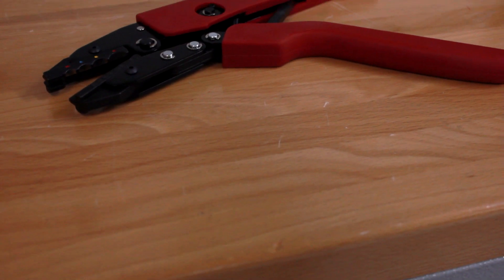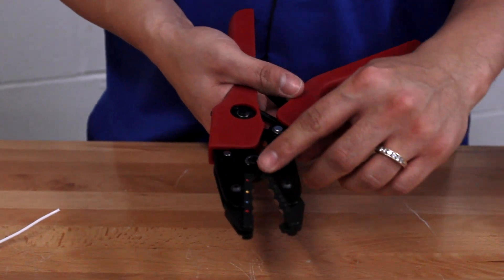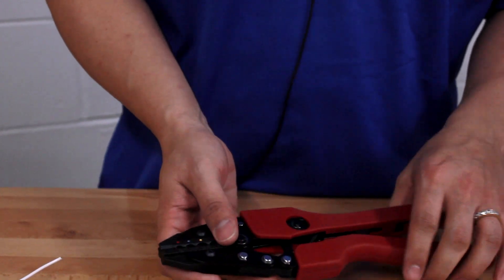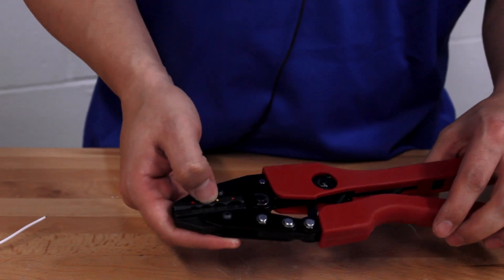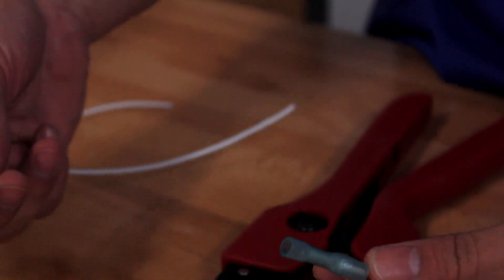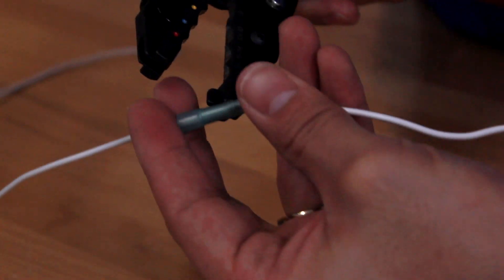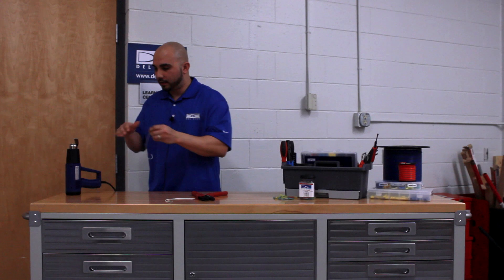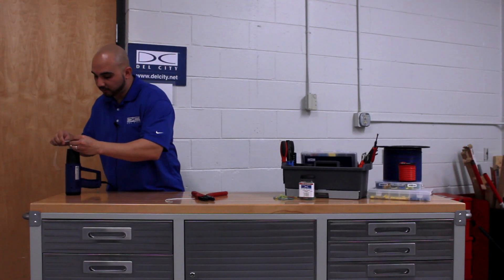How to use Ratchet Crimp Tools and Heat Shrink Butt Connectors.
The real benefit of using a ratcheting tool is there's no guessing involved. It's a proper professional crimp every time. Watch as we demonstrate how to use a crimper with our ratcheting crimp tool and heat shrink terminals.